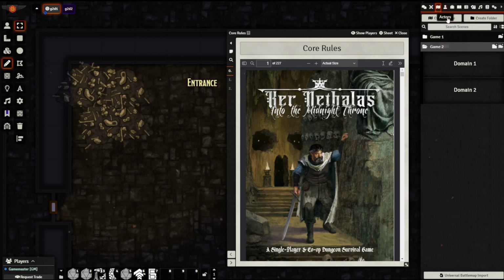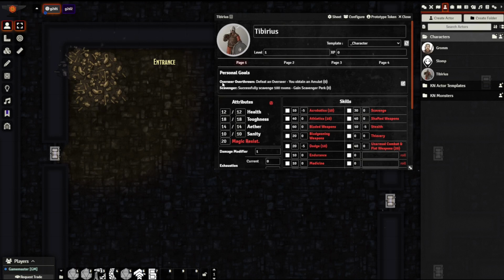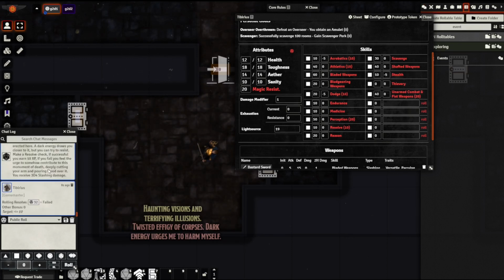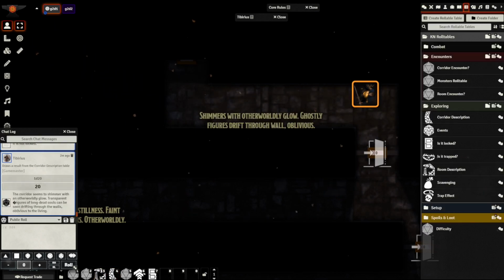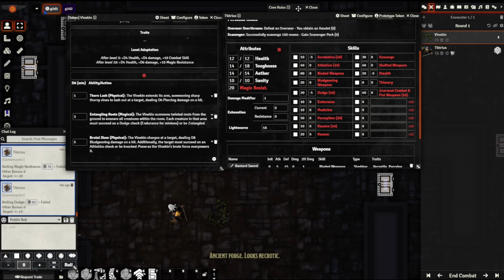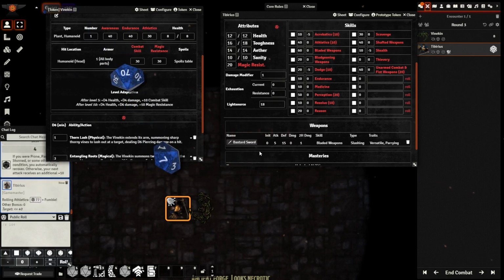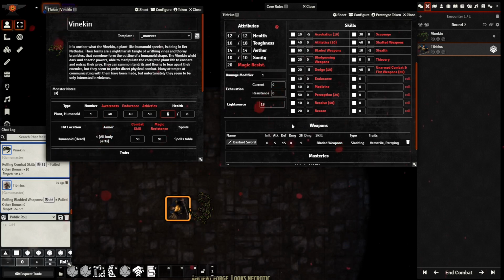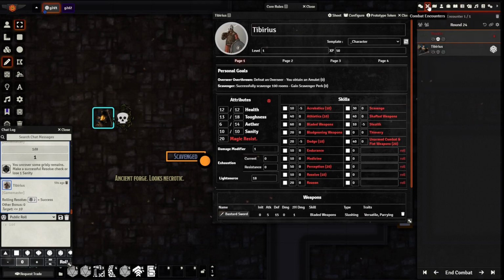Playing Ker Nethalas on Foundry Pt. 1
This is a playthrough of Ker Nethalas using Foundry VTT and KerNethalasCSB.
0:00:00 Introduction
0:01:53 Foundry Modules Used
0:02:20 Random Dungeon Generation
0:06:00 My Character, Tibirius
0:08:34 Start Playing
0:23:20 Vinekin Encounter
0:45:20 Wrap-up

Some of the graphics seen in this video, such as the dust particles and text overlays, were added after recording the video, and are not part of the foundry module.